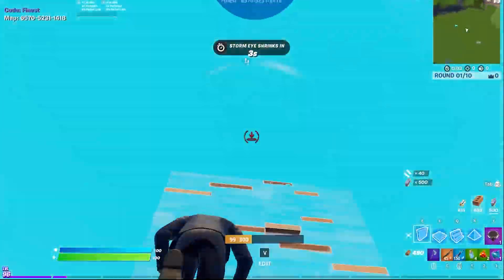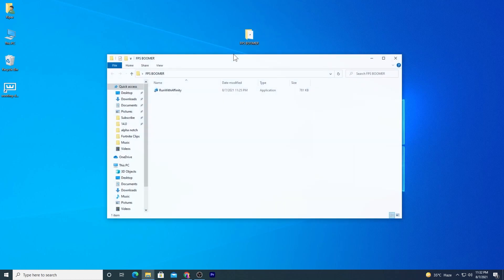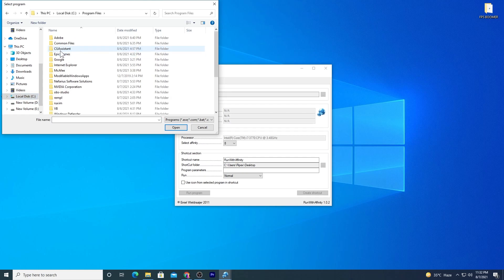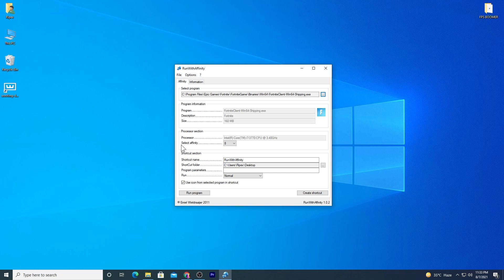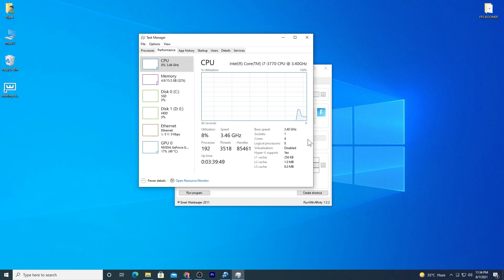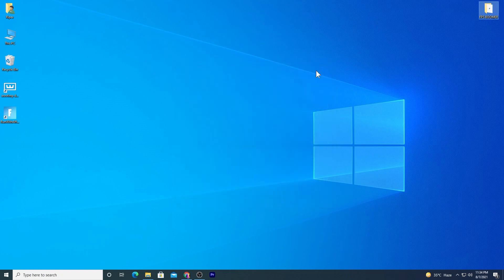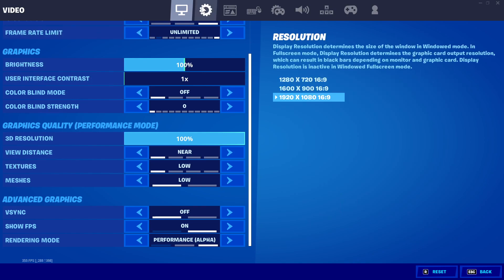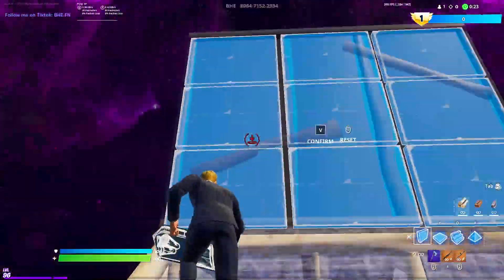How To BOOST FPS In Fortnite! 🔧 (Max FPS Guide & Fix FPS Drops)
Today's video is all about how to boost fps in Fortnite for best performance and fps from your systems! Giving you all the best tips and tricks to optimize your game for the smoothest experience!

Video Chapters:
0:00 Intro (Explaination)
0:31 Secret Software (Setup)
1:53 Fortnite Settings
4:05 Gameplay Test
5:17 Outro